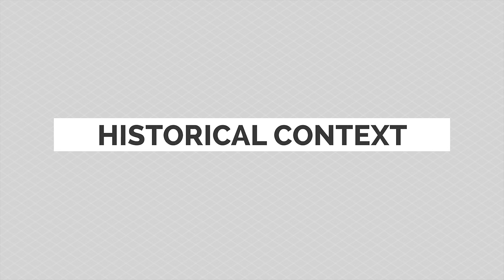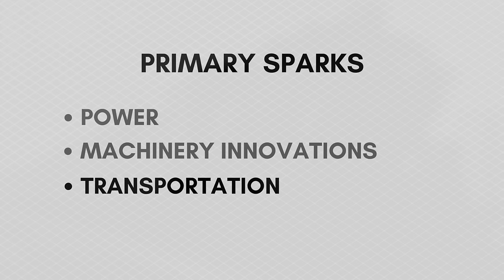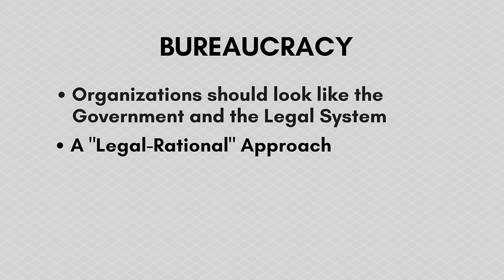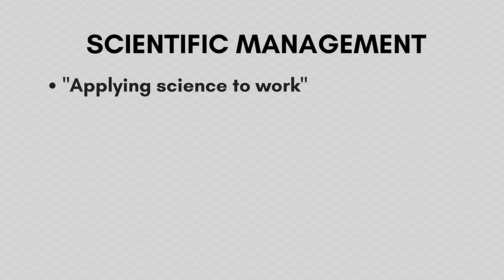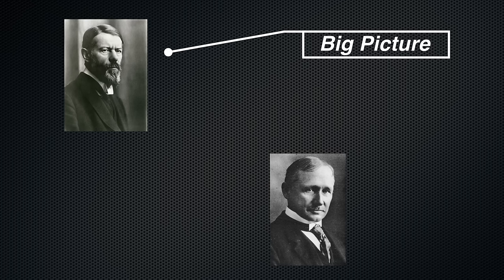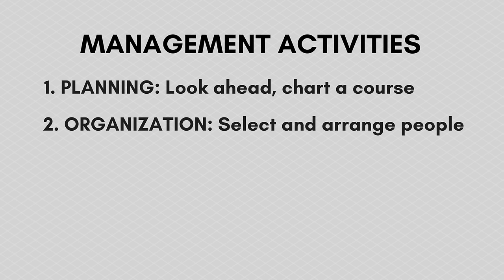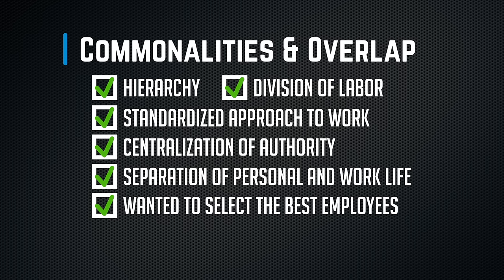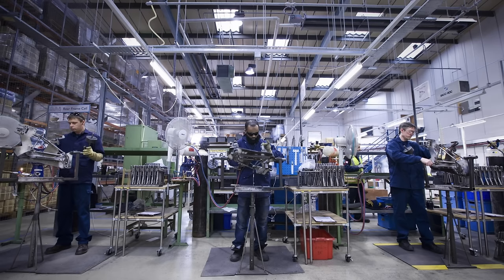Classical Management Theory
Classical Management Theory, broadly speaking, is based upon Henri Fayol, Frederick Taylor, and Max Weber's overlapping management theories. These three management theories came together to form what we generally refer to nowadays as Classical Management Theory.

Note: Frank and Lilian Gilbreth deserve full credit for the Bricklaying studies (which I discovered after I posted the video). This team admired Taylor and learned the principles of time and motion studies. But, the Gilbreth team did the bricklaying studies and deserve credit for it and eventually became research competitors with Taylor when they developed their own approach to time and motion studies using film and an even more refined approach to studying micro-motions. See this article for more details: Frederick Taylor and Frank Gilbreth: Competition in Scientific Management, Milton J. Nadworny, Business History Review, 1957, vol. 31, issue 1, 23-34.

Virtually all areas of organizational studies from management, to business, to organizational communication, put these three theorists at the foundation of most modern day organizations for developing theories of 1) Administrative science, 2) Scientific Management, and 3) Bureaucracy.  Taken together, they form the basis for how we organizational structures and relationships between managers and employees.